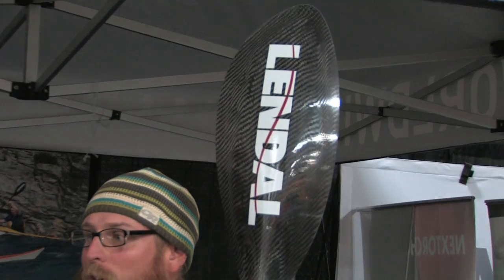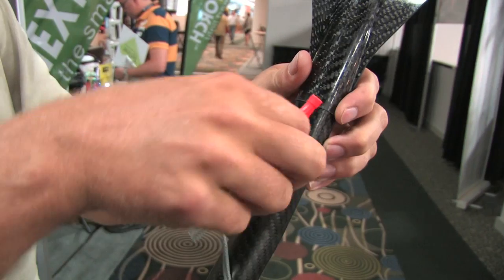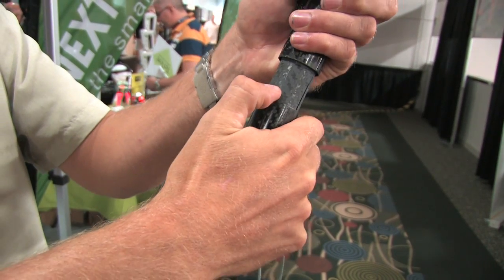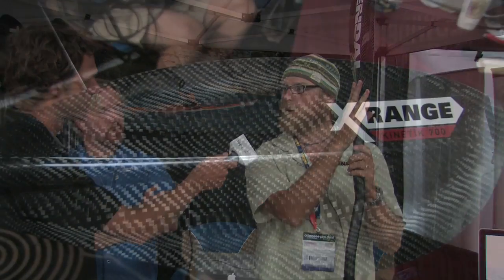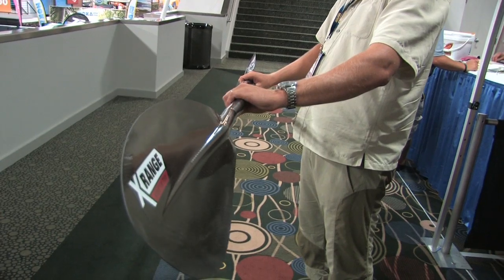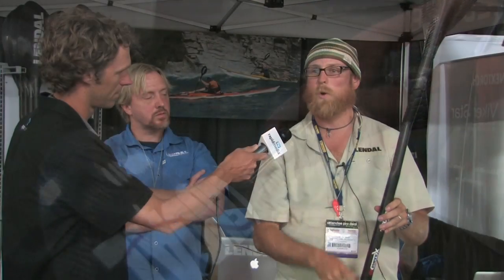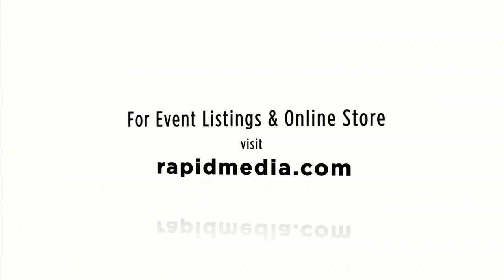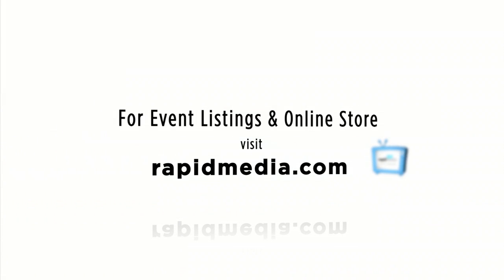Lendal Paddles - Rapid Media TV Outdoor Retailer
We get the scoop on Lendal Paddles from the Outdoor Retailer Summer Market.  Find out more on all things Kayak Touring and check out Adventure Kayak Magazine